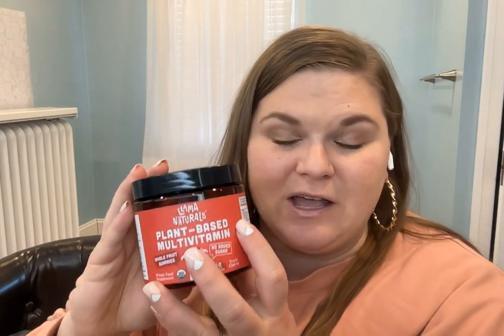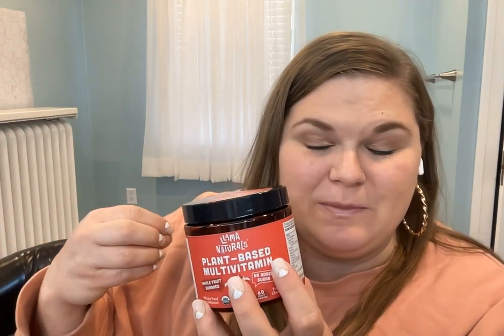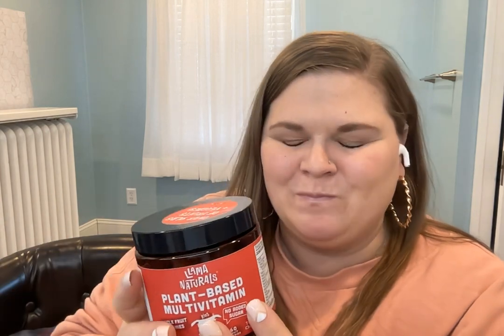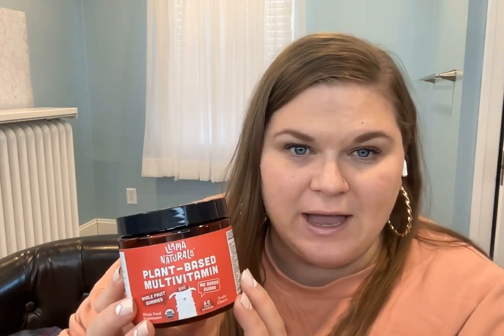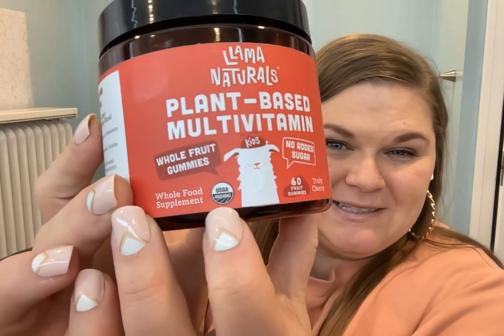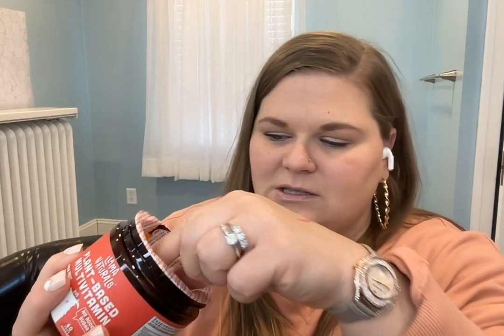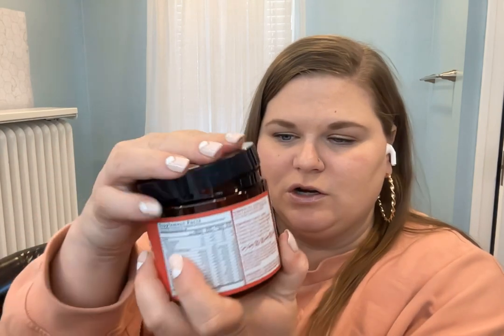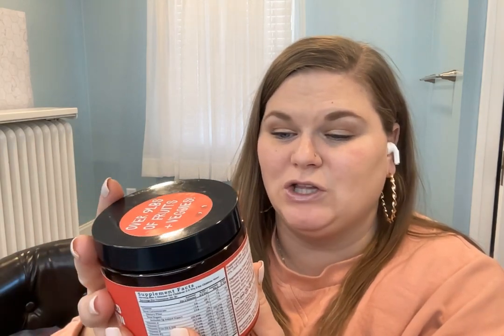LLama Naturals Whole Fruit Gummy Vitamins for Kids No Added Sugar, Vegan Multivitamin Gummies-REVIEW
100% honest review and I purchased the item with my own funds.